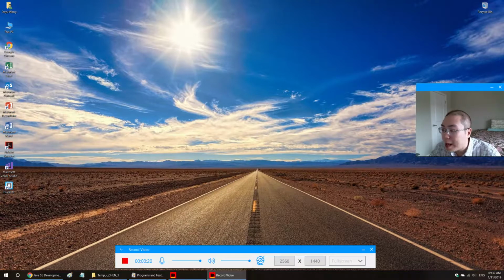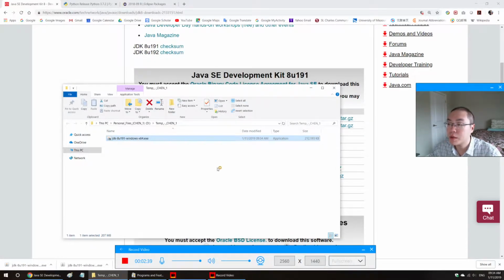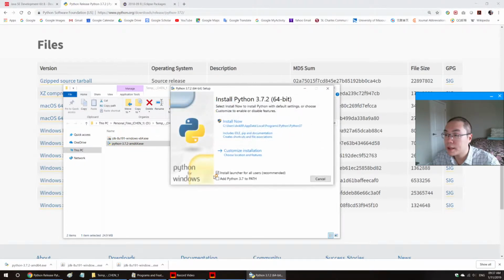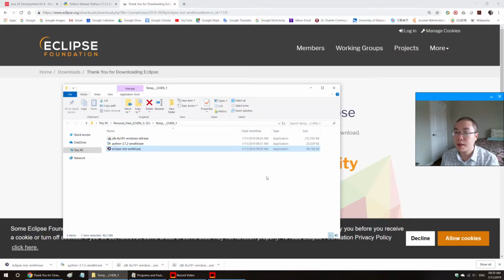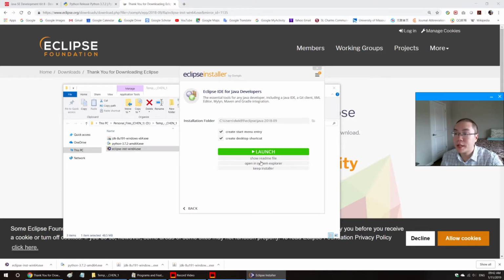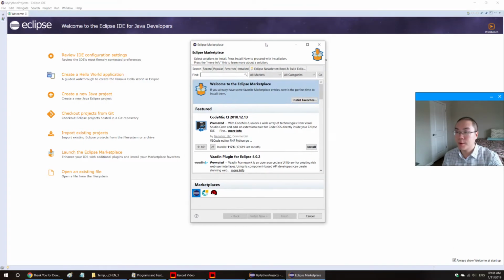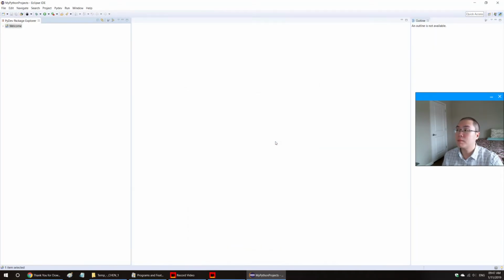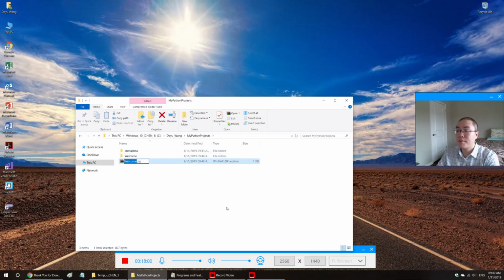CPT-135 - Programming in Python - Coding Environment Setup Guide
This video helps students who enrolled CPT-135 (Programming in Python) to set up Eclipse with PyDev in their own computers.  This video is made by Dayu Wang, full-time instructor in Computer Science in St. Charles Community College.